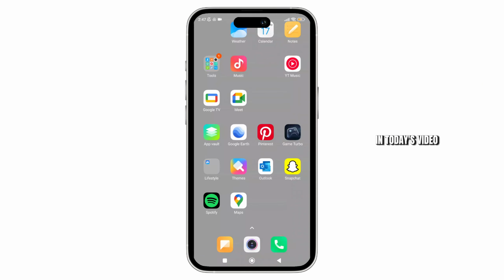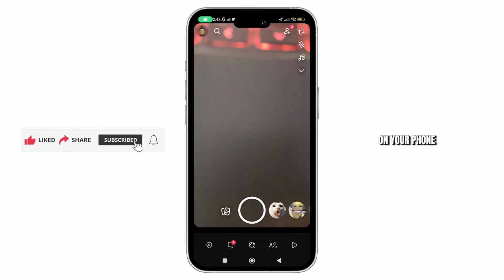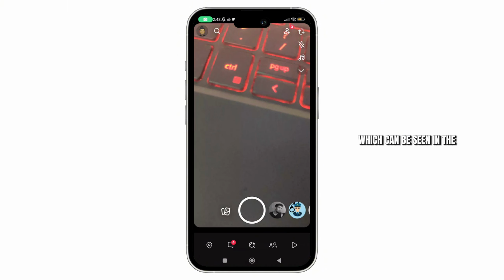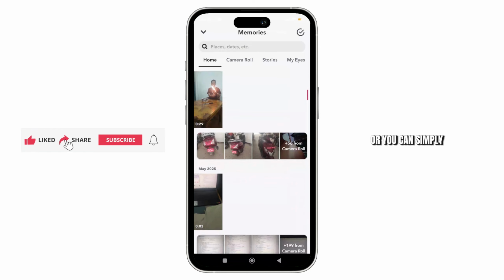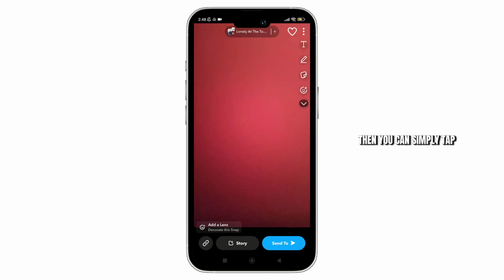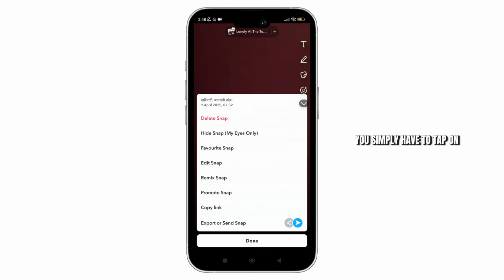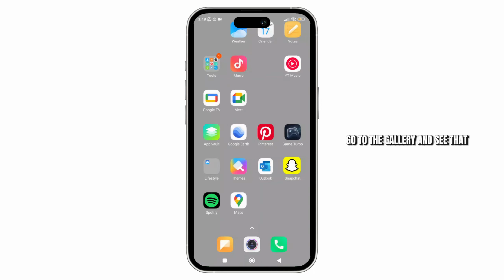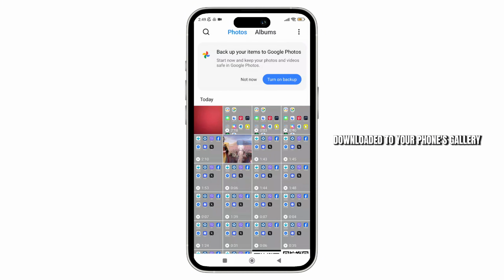How to Save Snapchat Picture to Gallery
Want to save Snapchat pictures to your phone gallery without losing quality? 📸📱 This step-by-step 2025 guide will show you how to save Snapchat pictures and snaps directly to your gallery safely and easily.

What You’ll Learn in This Video:
✅ How to save Snapchat pictures to your phone gallery
✅ How to automatically save snaps using Snapchat Memories
✅ Tips to save pictures without notifying the sender
✅ Tricks to organize your saved snaps for easy access

Whether you want to keep your favorite snaps or preserve memories from your friends, this tutorial will help you store and organize Snapchat photos effortlessly.

📌 Chapters:
⏱ 0:00 - Introduction
⏱ 0:10 - How To Save Snapchat Picture To Gallery